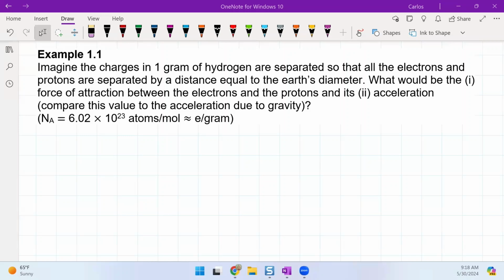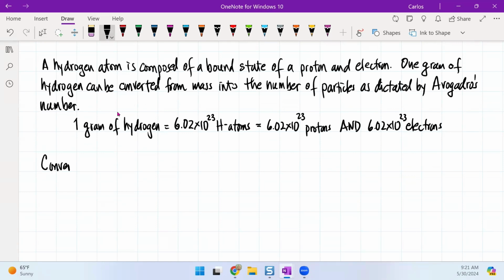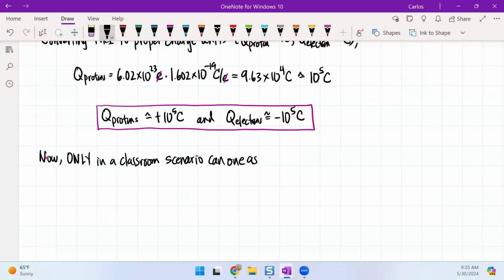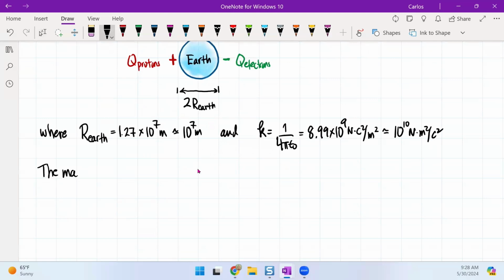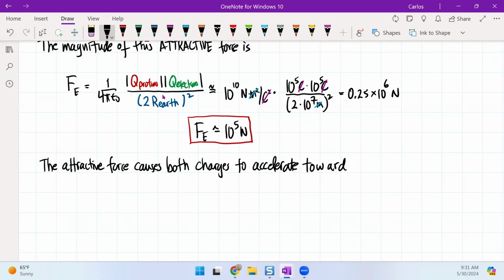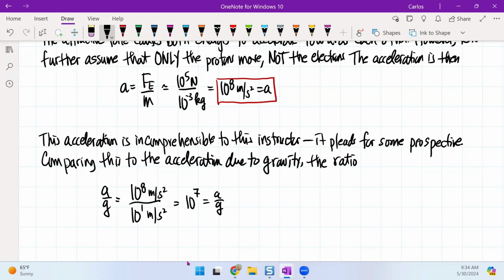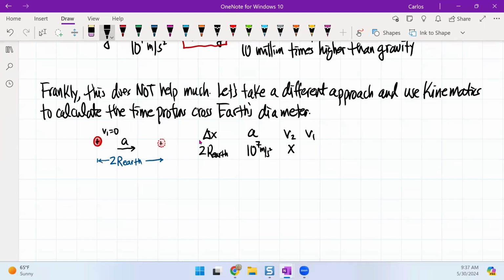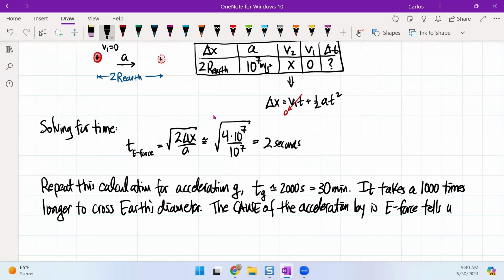Phys 4B Example 1.1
Imagine the charges in 1 gram of hydrogen are separated so that all the electrons and protons are separated by a distance equal to the earth’s diameter. What would be the (i) force of attraction between the electrons and the protons and its (ii) acceleration (compare this value to the acceleration due to gravity)? (NA = 6.02 × 10^23 atoms/mol ≈ e/gram)